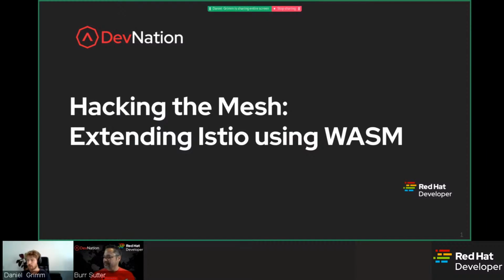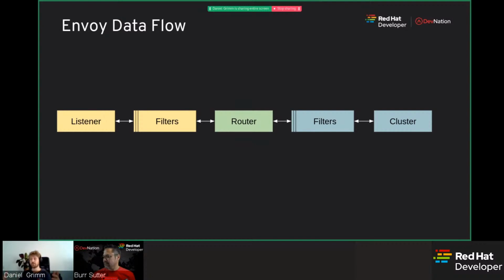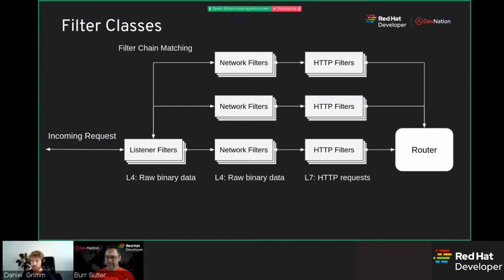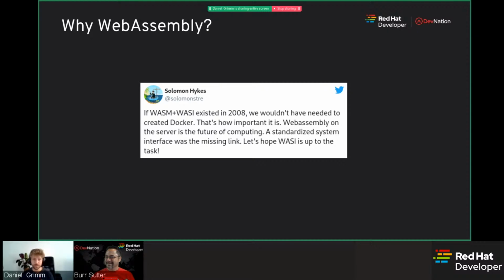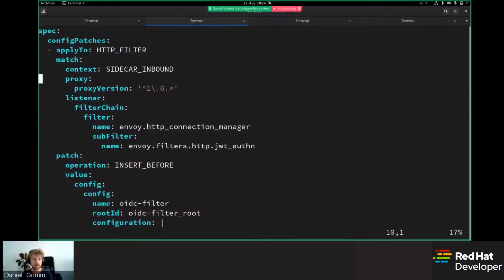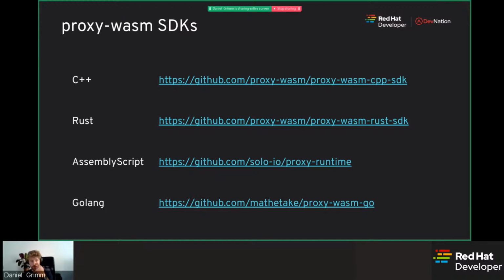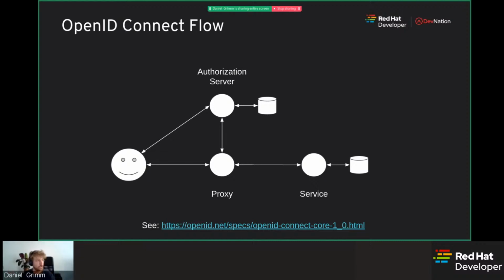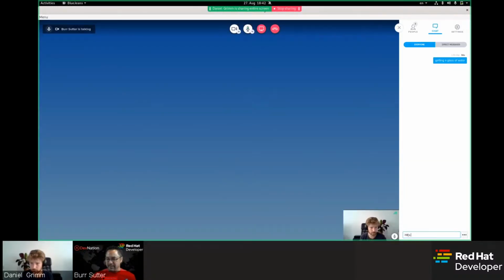Hacking the Mesh: Extending Istio with WebAssembly Modules | DevNation Tech Talk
Presenter: Daniel Grimm
Abstract: Moving common network functionality such as client load-balancing and circuit-breaking into out-of-process proxies has kickstarted the technology we call Service Mesh, with Istio as its most popular incarnation. With the introduction of WASM support, you can now extend its functionality by writing custom Filters for Istio's proxy, Envoy, in any language that supports WASM. Let's take a closer look at developing, building, and deploying WASM Filters using the example of an OpenID Connect Filter that adds Keycloak Authentication functionality to any service in your Mesh - no code changes required.